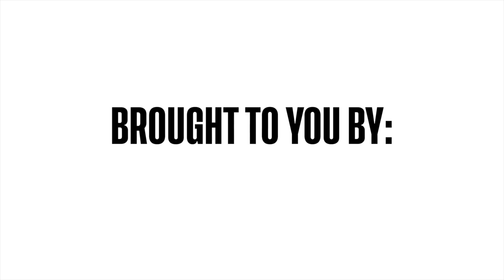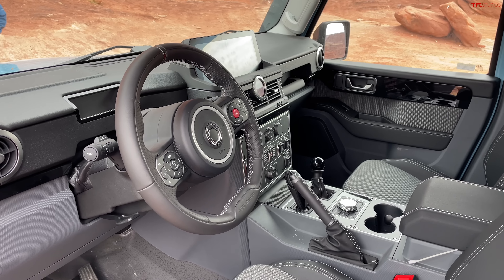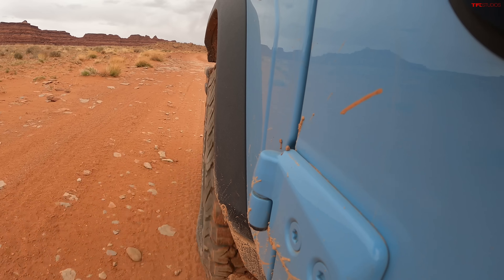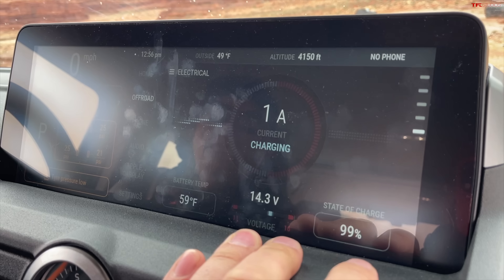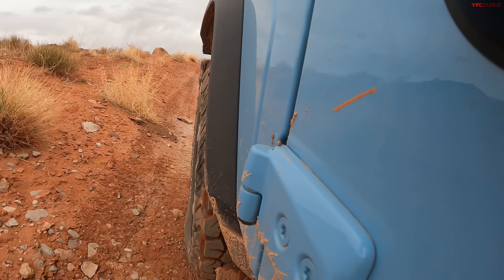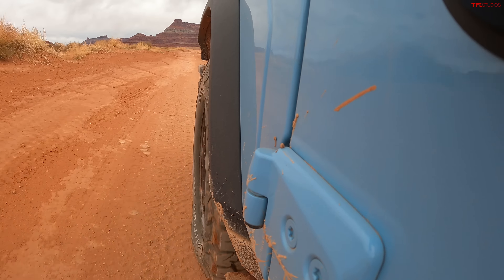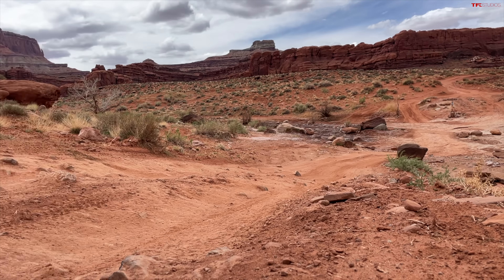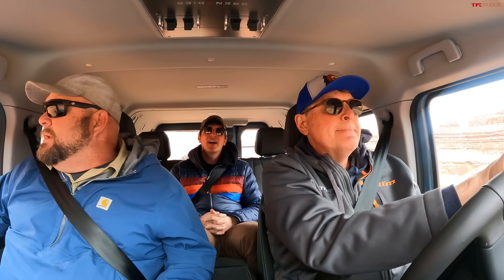Is the Ineos Grenadier Is The Very Best Overlander of Them All?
To find out more about Magna and what they’re doing for INEOS with the Grenadier and other global automotive brands, click on the

In this video, Roman, Tommy and Nathan go through our experience so far with the Ineos Grenadier. Is it the best off-road SUV you can currently buy?